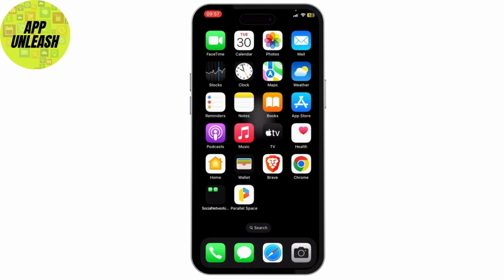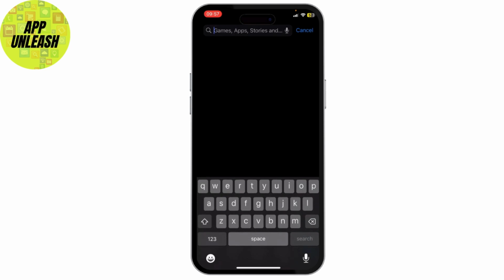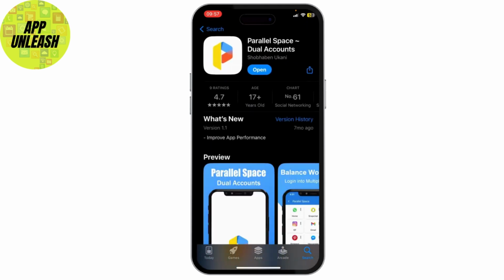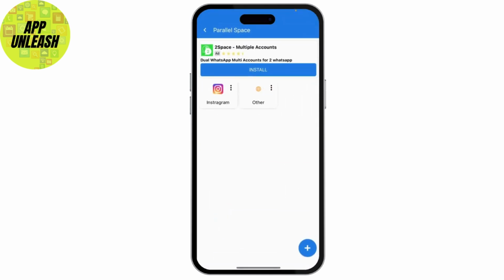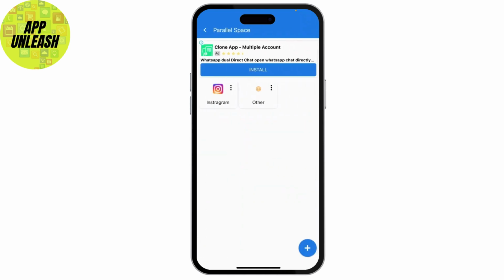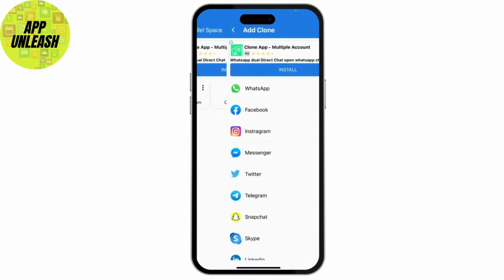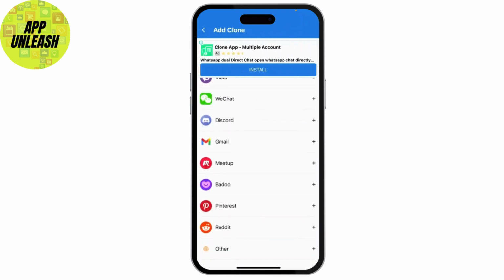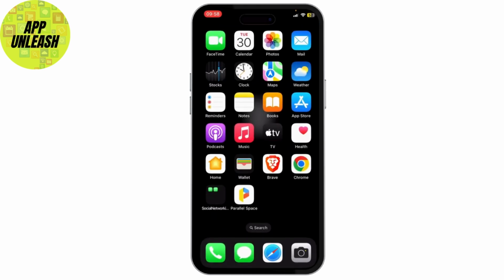How to Create New Account in Mobile Legend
Learn how to create a new account in Mobile Legends in this step-by-step guide! Whether you're looking to start fresh or create a smurf account, we'll walk you through the entire process.

In this video, you'll discover how to create a new account on Mobile Legends, including how to switch between accounts seamlessly. Whether you're making a second account or starting a smurf, this tutorial covers everything you need to know.

0:15 Step 1: Preparing Your Device
0:45 Step 2: Creating a New Account